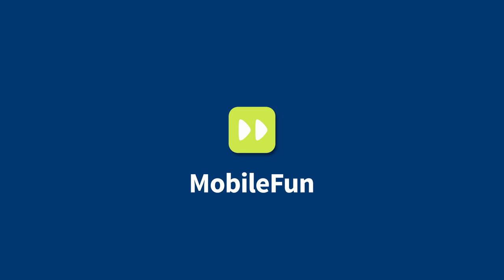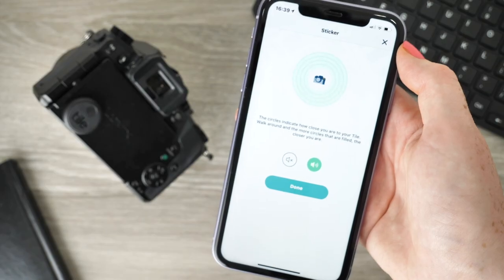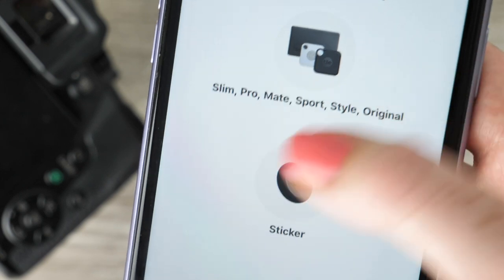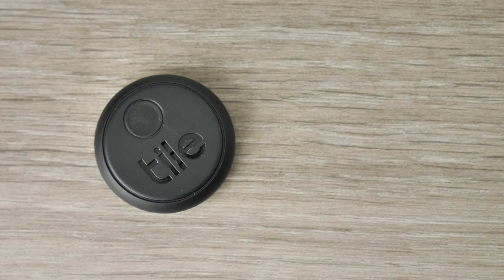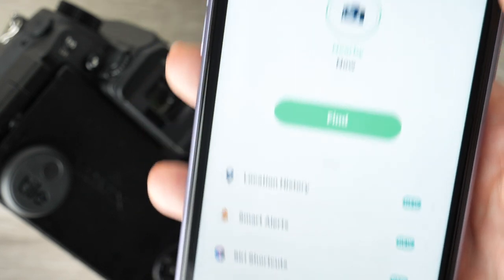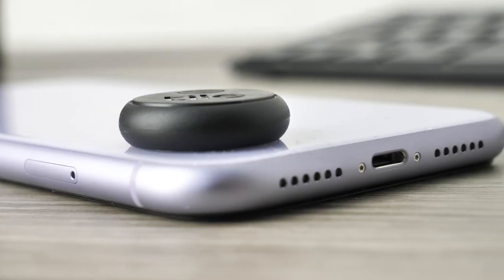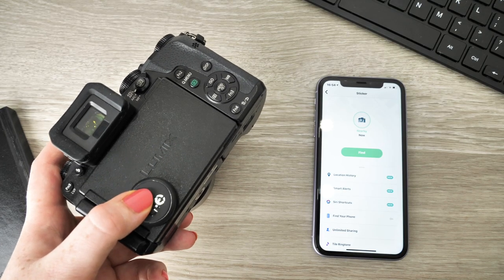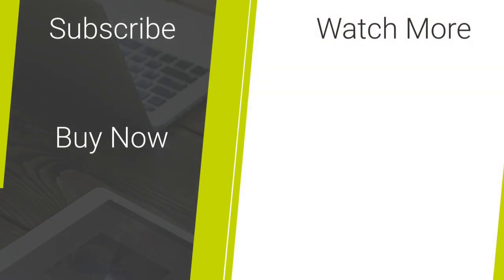How To Keep Your Smartphone Safe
Fed up of loosing your smartphone or wallet? Well, Tile have created the perfect solution to find your lost items for you.

Social Links...